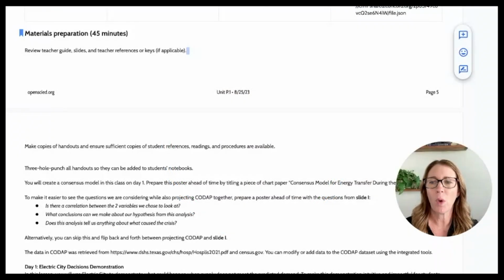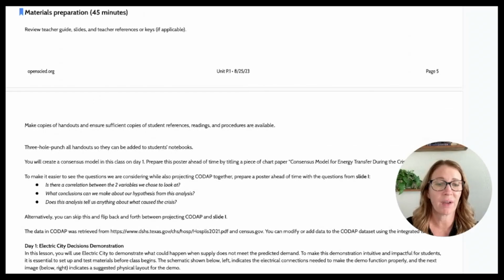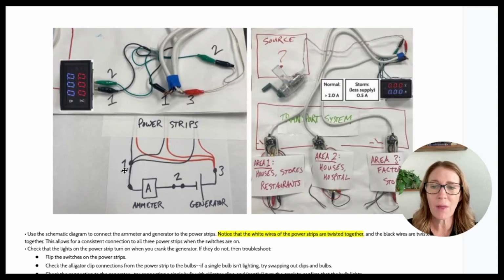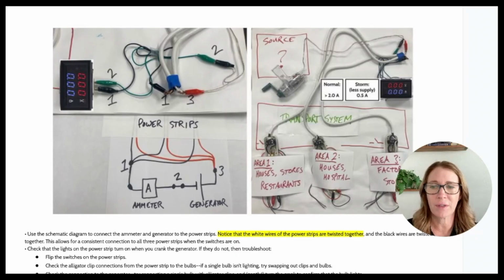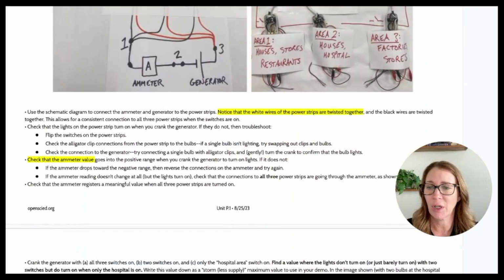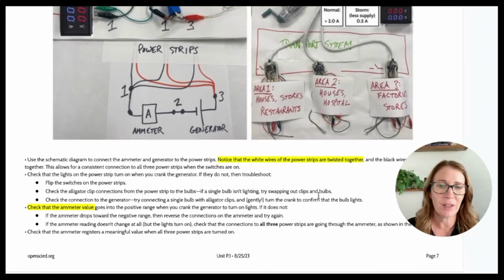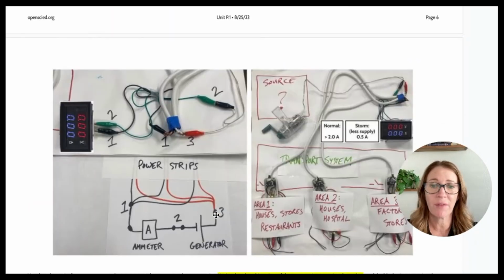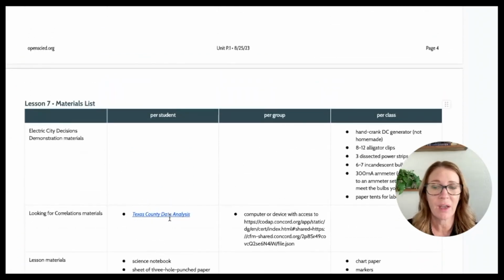P.1 Lesson 7 Prep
This video walks through the materials prep for Lesson 7 of Unit P.1 from OpenSciEd found